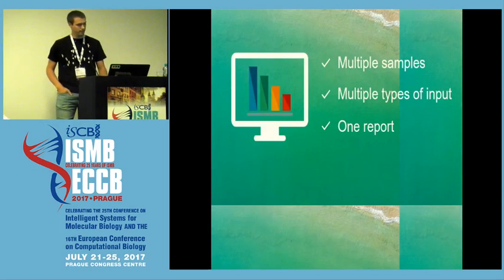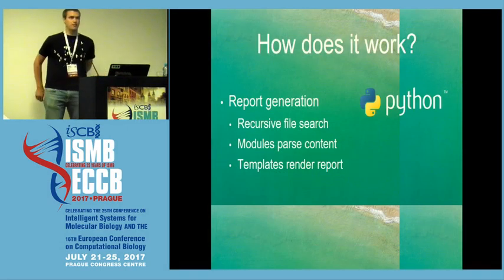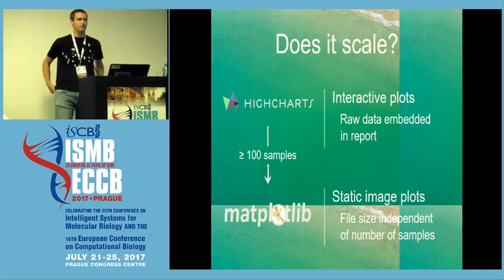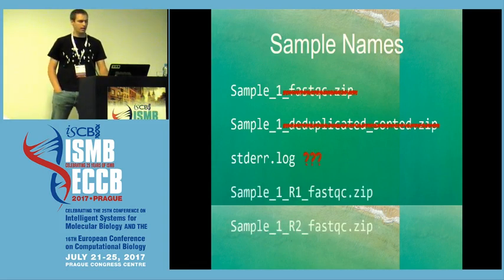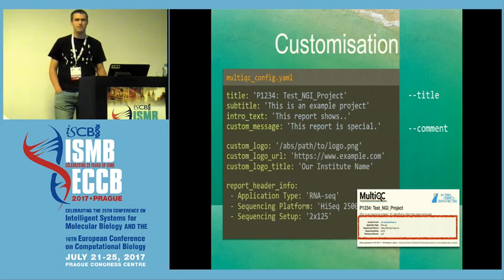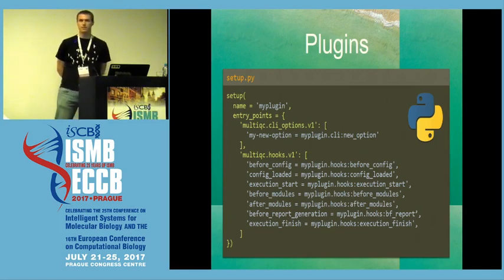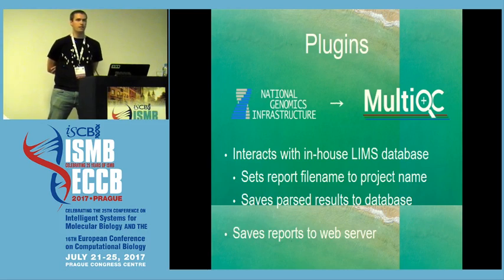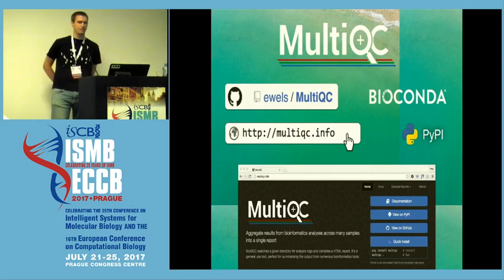MultiQC: Visualising results from common bioinformatics tools - Philip Ewels - BOSC - ISMB/ECCB 2017